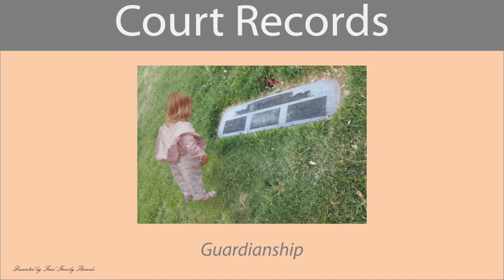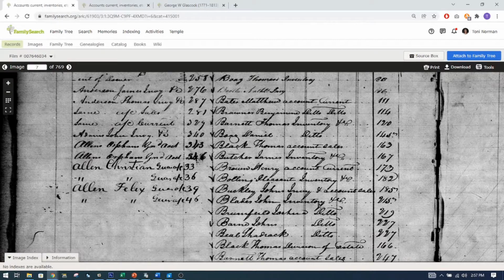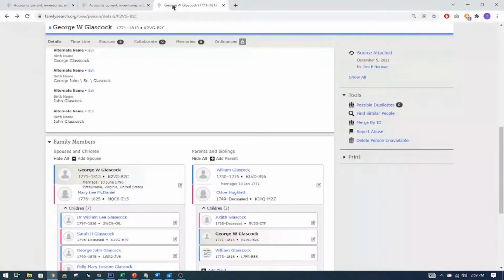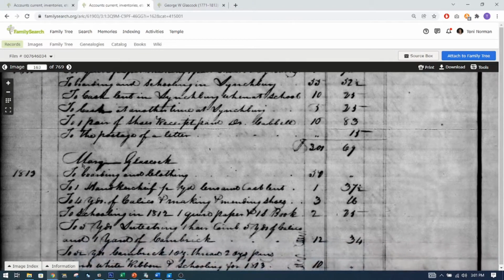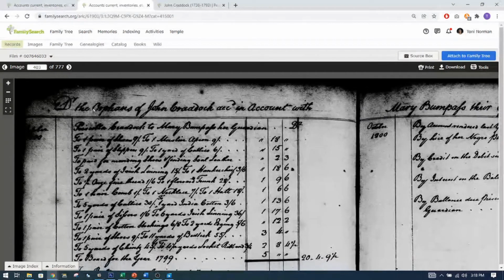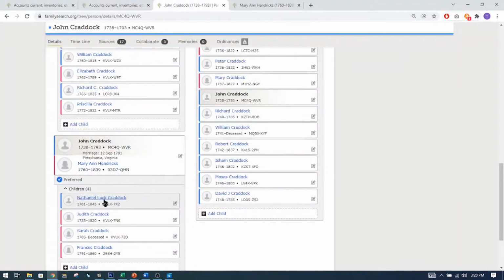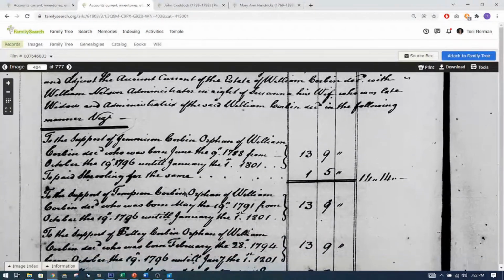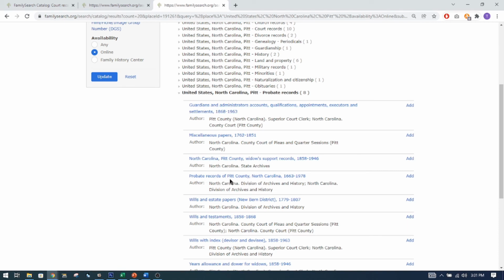Court Records - Guardianship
When a father died before a child was 21, the child was considered an orphan even if the mother was still alive. Guardianship were appointed. Sometimes this was the mother, but it was common to see someone else be assigned as the guardian. If the mother was still alive but someone else was assigned as the guardian, the mother still cared for the children. The guardian just made sure the finances for the children were appropriated correctly and reported how they were spent to the courts. This video will cover how to find guardianship records and give examples to show you the types of things you might find in a guardianship record.